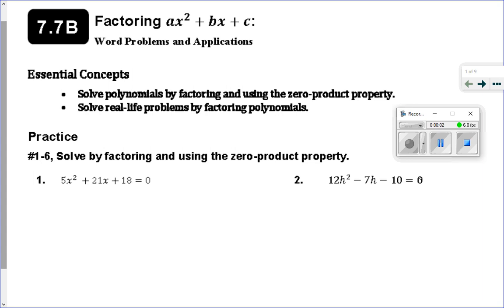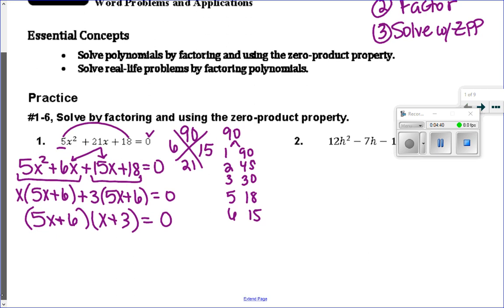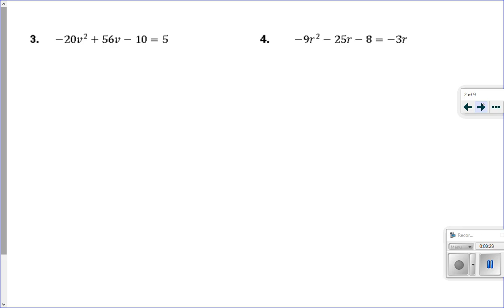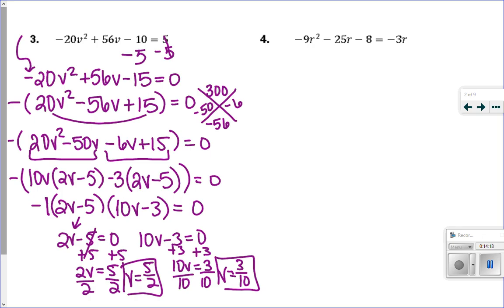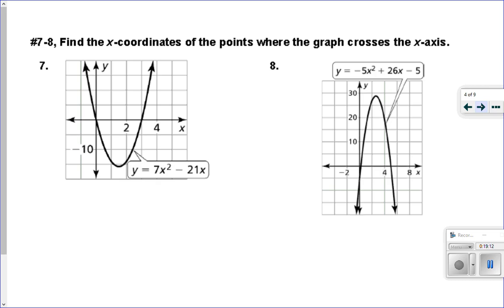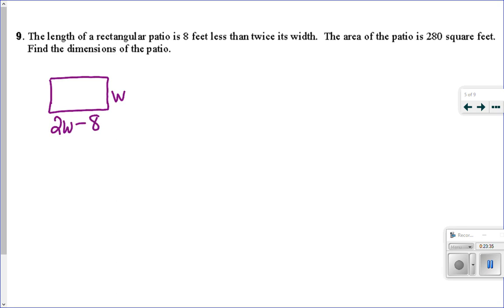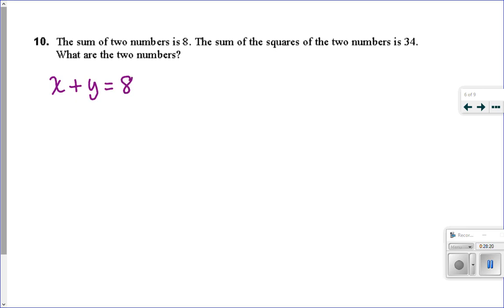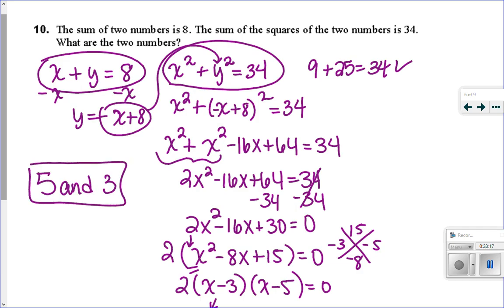7.7B Notes - Factoring ax2+bx+c